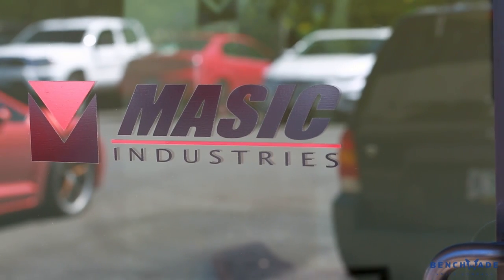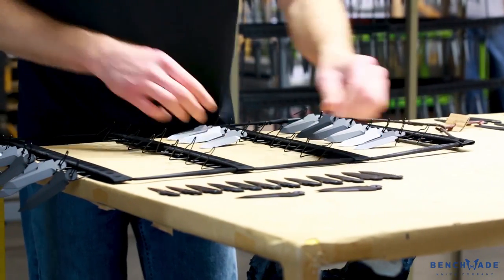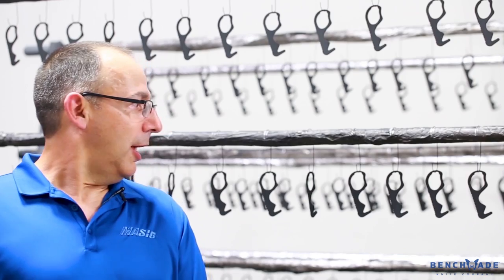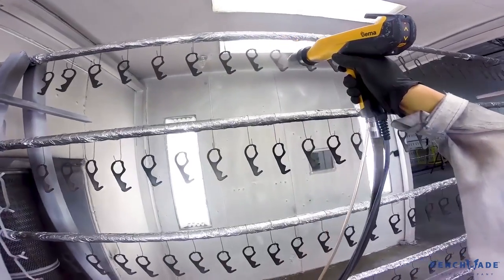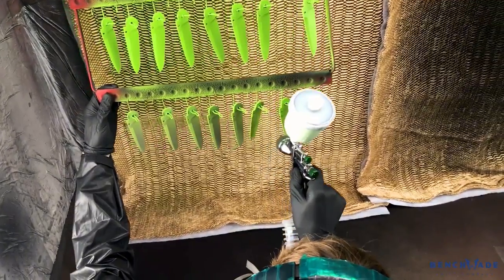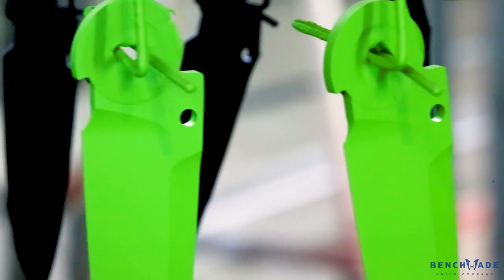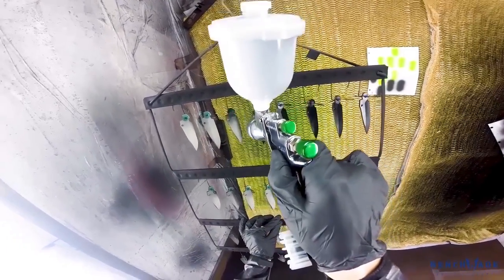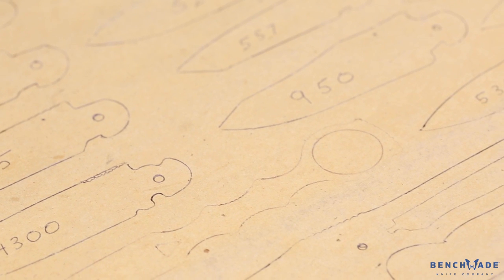Factory Friday Featuring MASIC Industries!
Watch how Benchmade blades get painted & power coated!